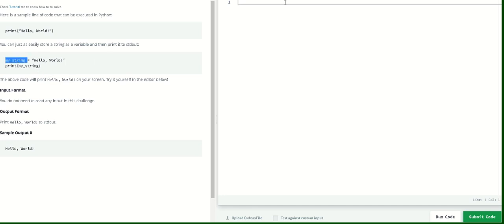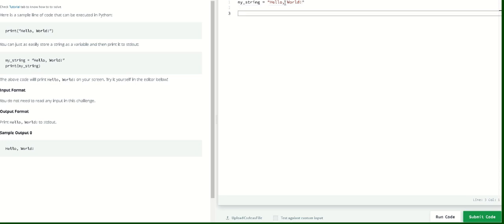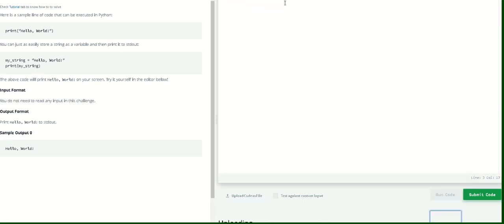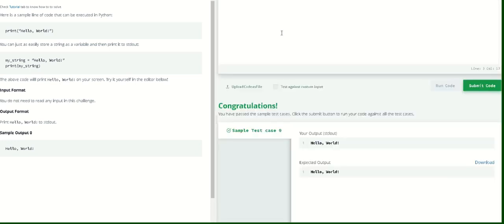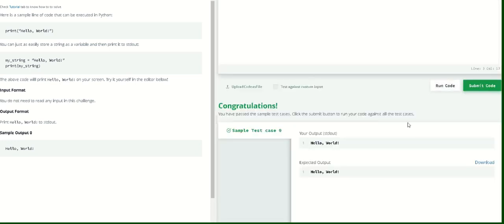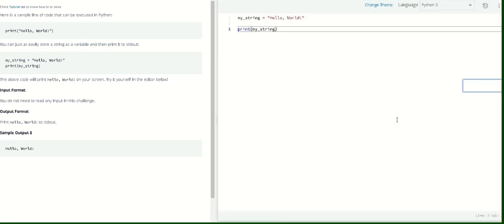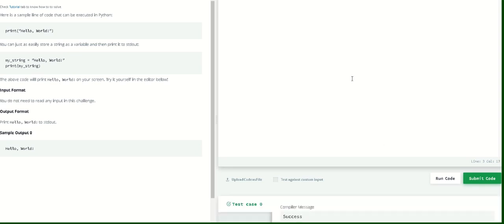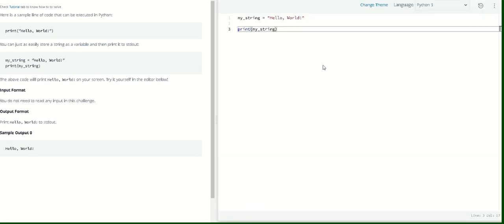Python- print("Hello, World!")